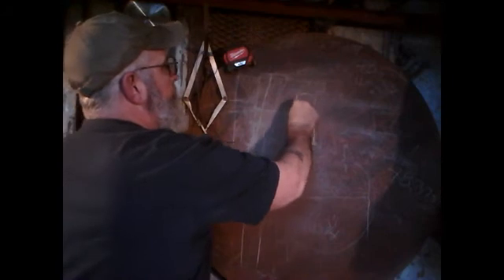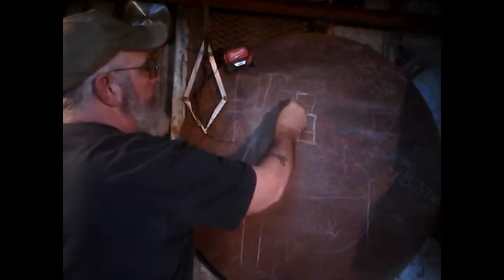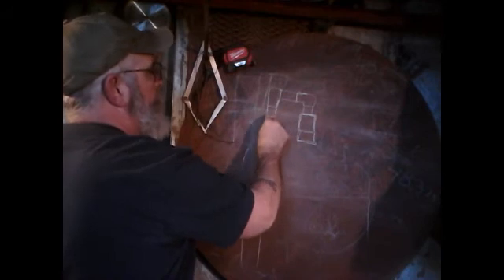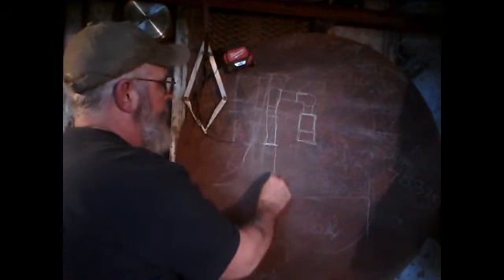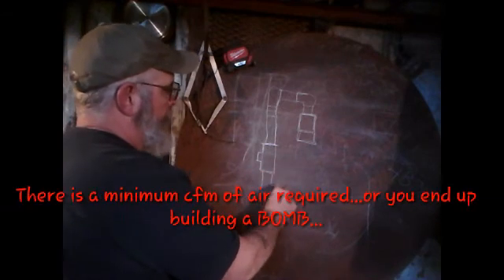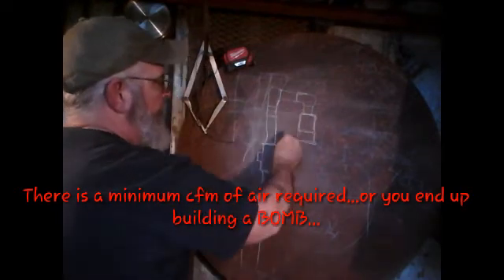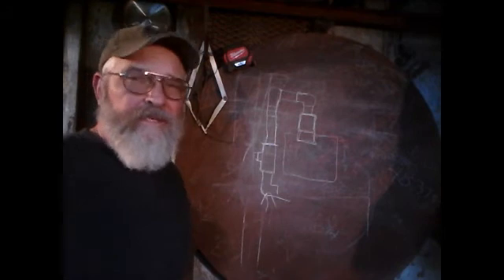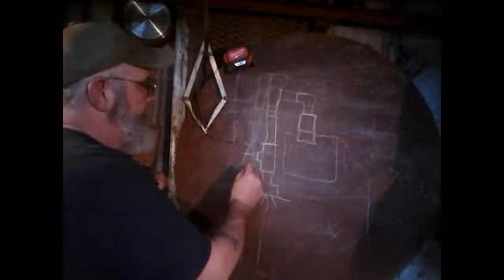Natural gas forge build update..